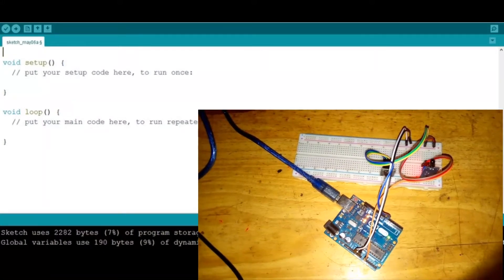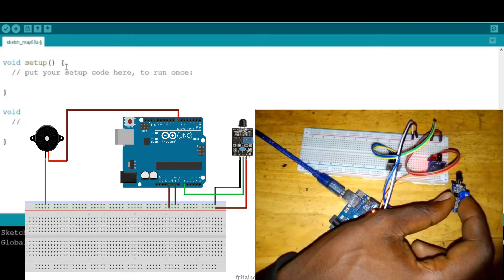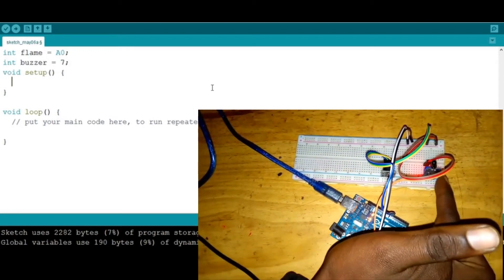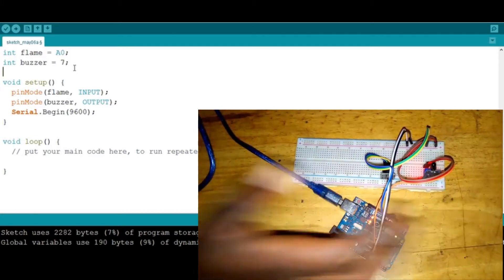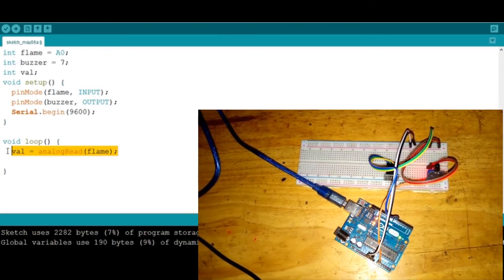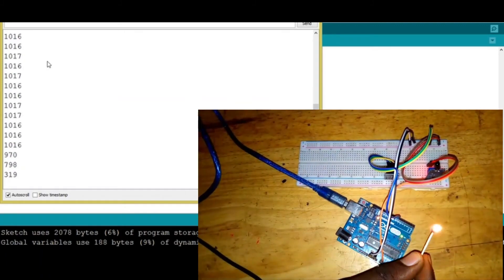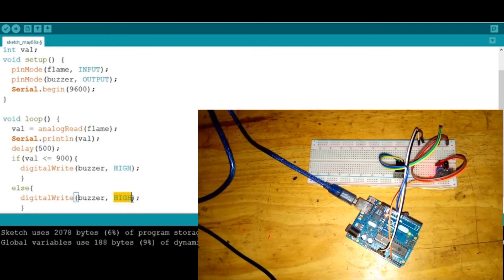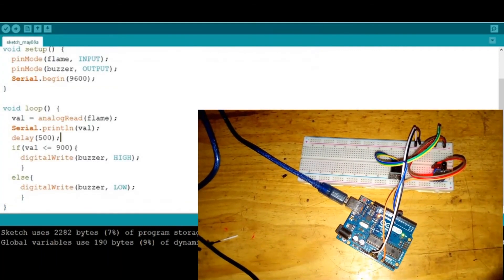how to make fire detector alarm at home using arduino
in this video we learn how to make a simple fire detector alarm using arduino